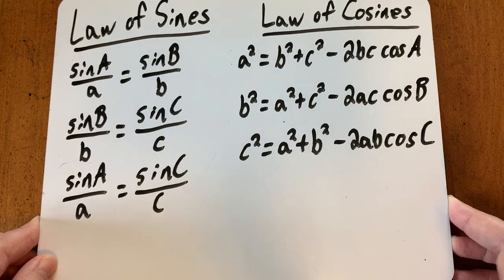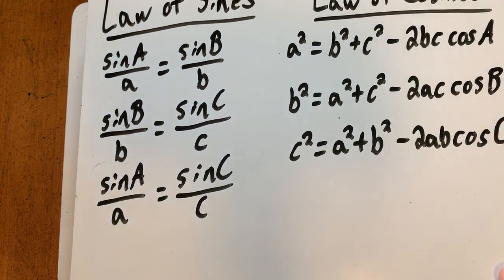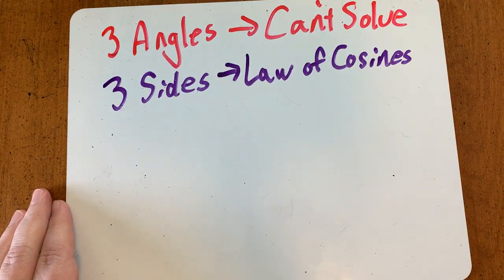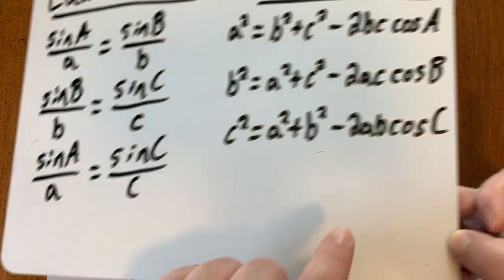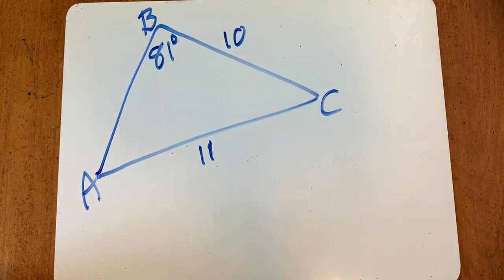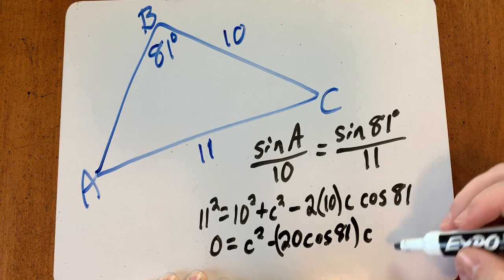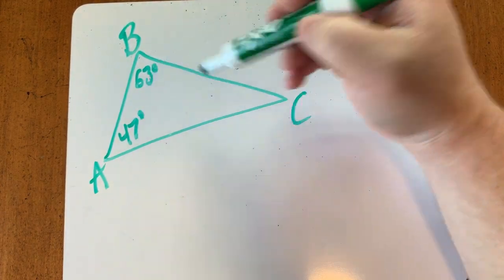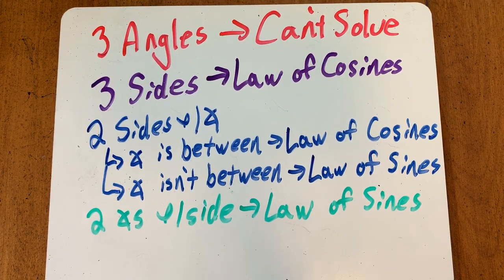When to Use Law of Sines or Law of Cosines